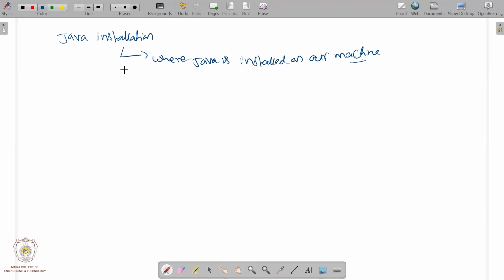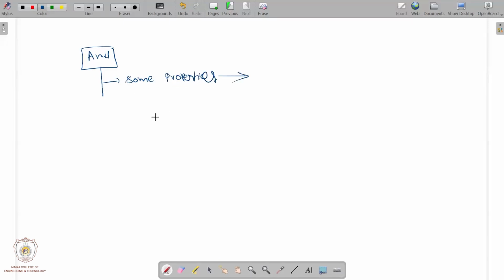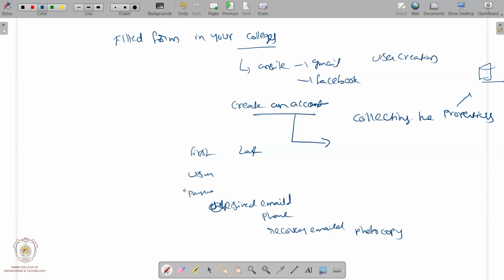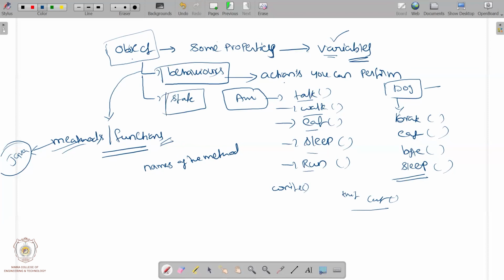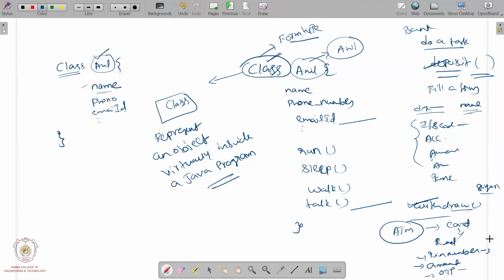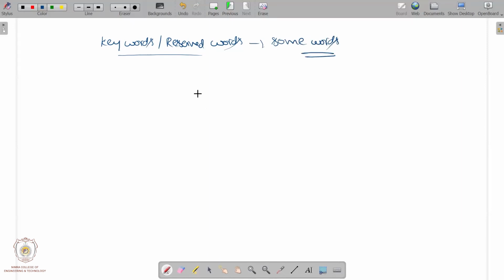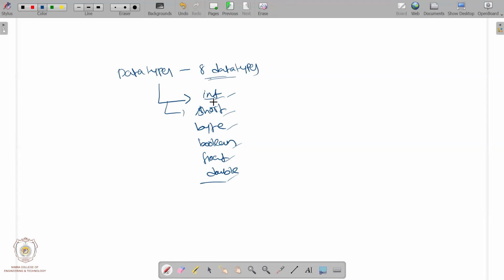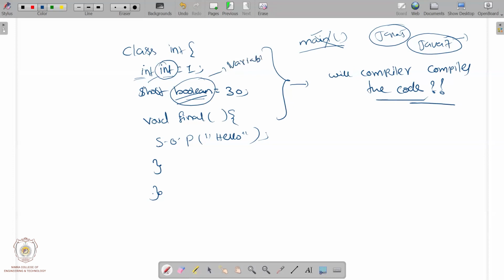🚀 Practical Java: Class 3 - A Hands-On Journey 🖥️🛠️ | Dive into Coding Excellence!